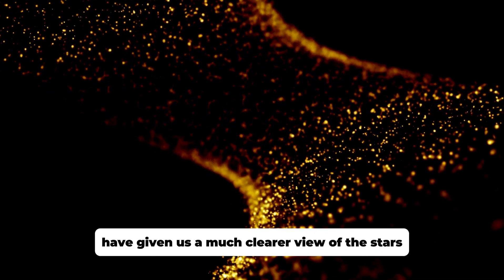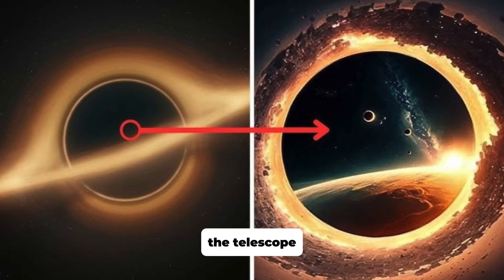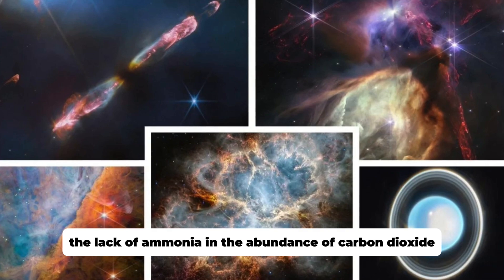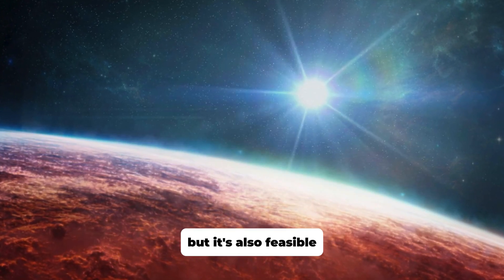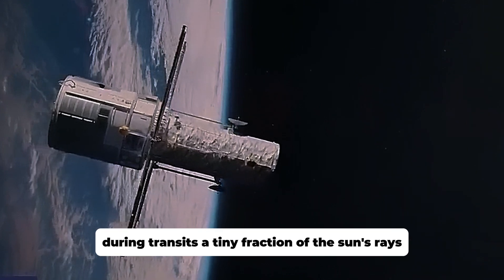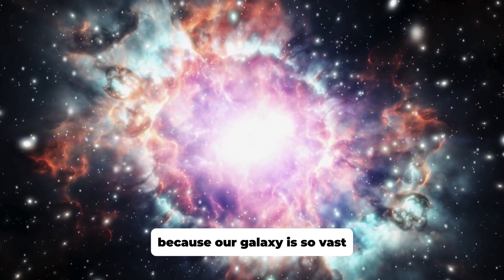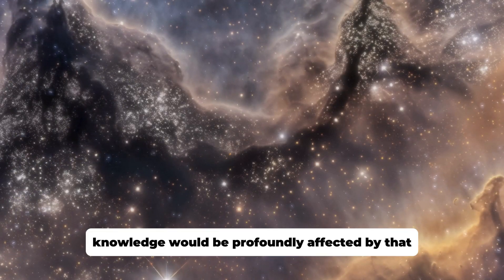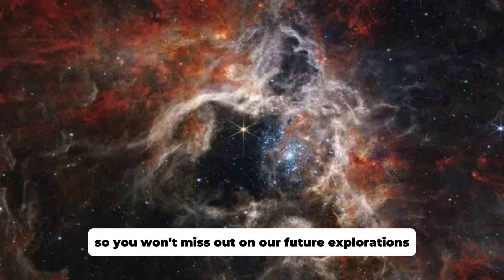James Webb Telescope Just Announced First Ever, Real Image Of Another World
James Webb Telescope Just Captured First Ever, ACTUAL Image Of Proxima B

The James Webb Space Telescope (JWST) is revolutionizing our view of the universe. Its ability to gather more light than the human eye can see allows for unprecedented clarity in astronomical observations. One of its most notable achievements is capturing the clearest image of the City of Lights ever seen, composed of eighteen images, each from a different mirror segment. The JWST's sophisticated instruments enable scientists to look back in time to the universe's origins, viewing galaxies and stars from 13.4 billion light years away. This telescope, the largest and most powerful ever built, is designed to explore the first light in the universe, galaxy formation, star and planet formation, and the origins of life. With its advanced infrared capabilities, the JWST offers insights into the cosmos that were previously unattainable. As we continue to uncover the secrets of the universe, the James Webb Space Telescope stands at the forefront of astronomical discovery.